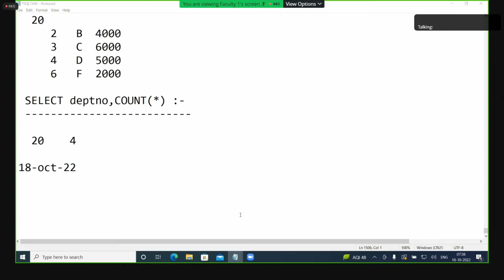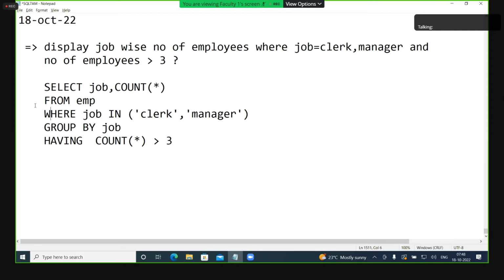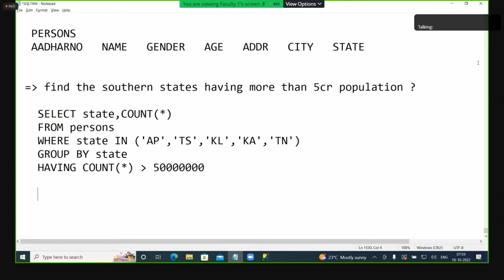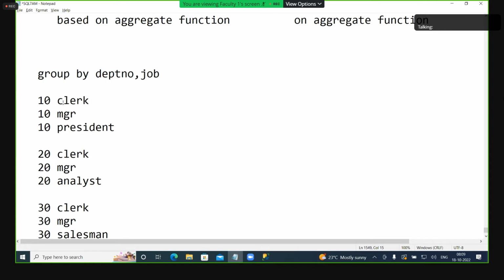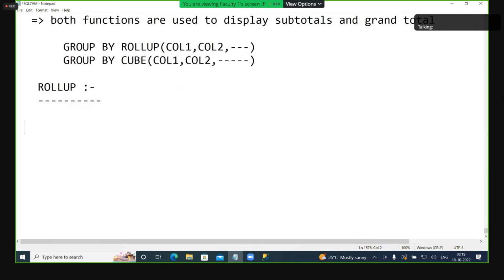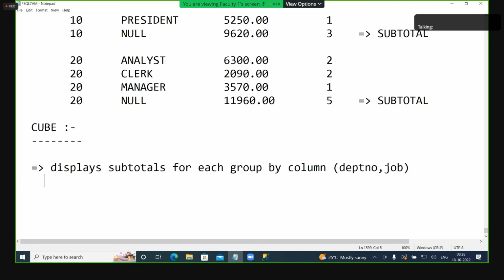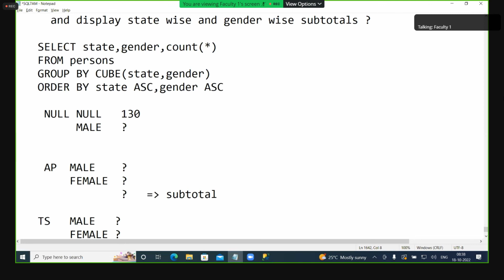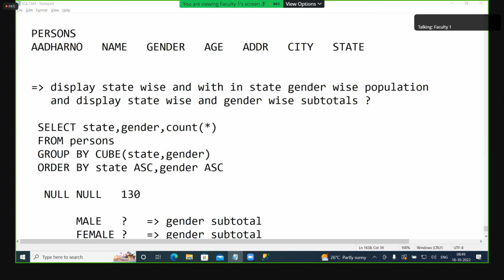SQL Server Tutorial DAY-23 | WHERE VS HAVING IN SQL SERVER | SQL Server Training in Telugu